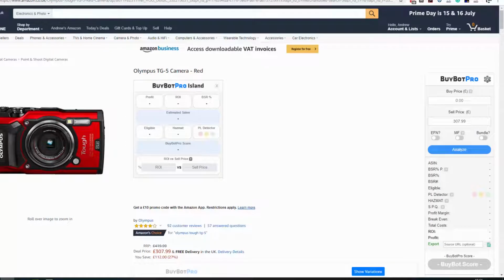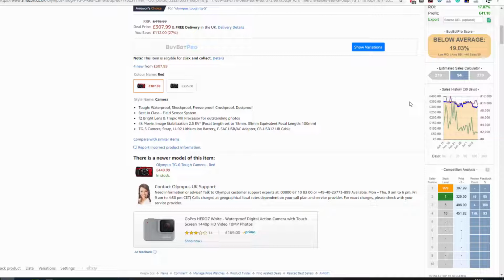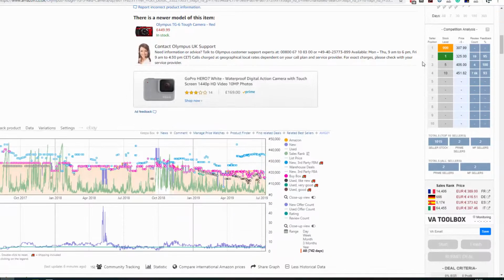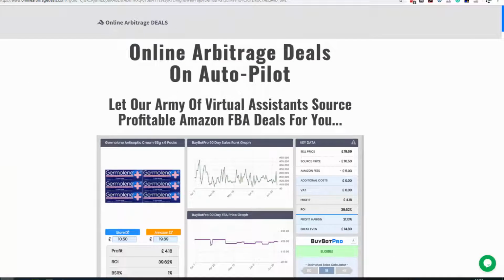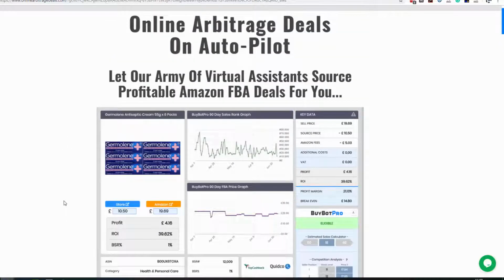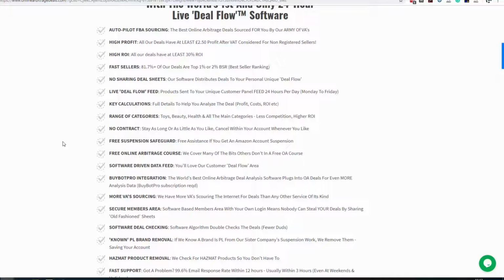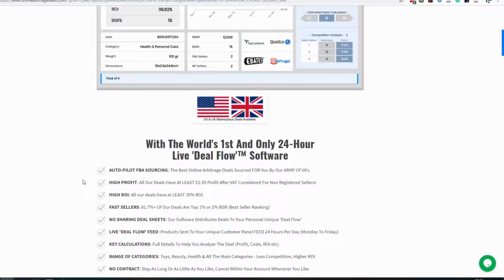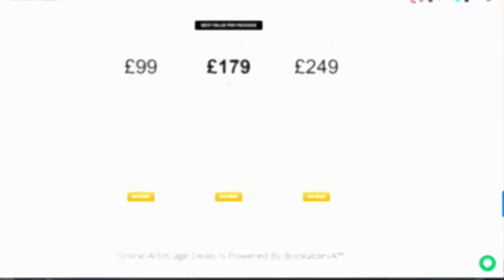My Top 3 “Must Have” Tools for Online Arbitrage Selling on Amazon FBA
-Dorian Cox asked me " Hello Great Video !!! You mentioned that BUYBOTPRO was #3 on your list of must-have software's if you are doing OA, what are your #1 and # 2?"-  links to all of these tools down below, some affiliate links some are not assume they all are and you will be good to go.

1: Keepa.com

Bonus Fourth!

If you are looking to sell on Amazon FBA using the online arbitrage method its important to use the rights tools and software as it will exponentially increase your productivity through time-saving and general effectiveness. The cost of such tools in my experience is way covered in the increased profits that the tools help you to make so I don't see them as a cost and more of an investment in my business. Tools like Keepa will give you the most important information that you need to make data-driven decisions for your stock purchasing, tools like buy bot pro will massively increase your productivity and help you make correct decisions every time. Online Arbitrage deals will put you directly in front of profitable items so saving you 100% of the search time and allowing you to concentrate on the purchasing and prep of the products.